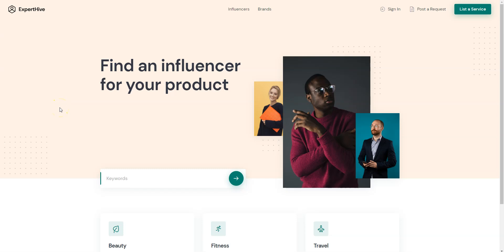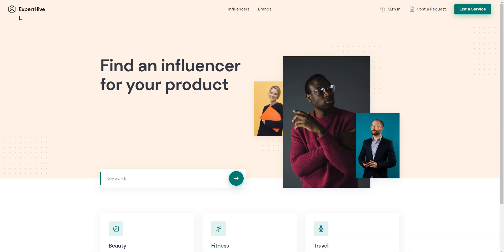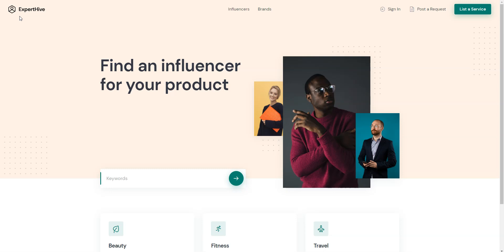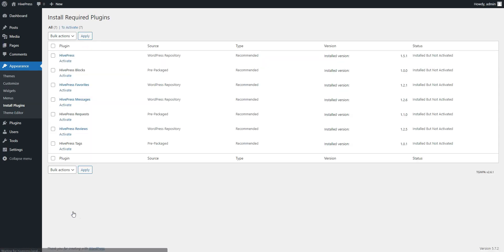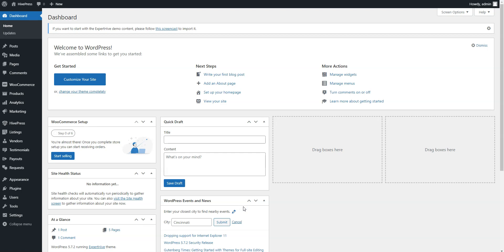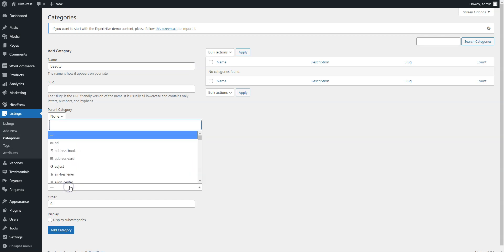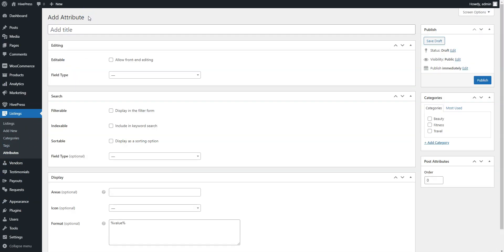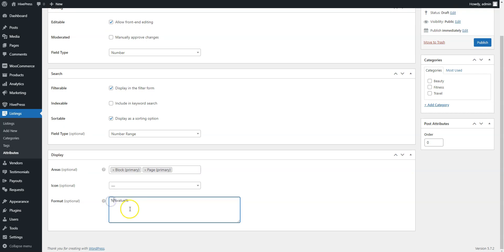How to Build and Launch Your Own Influencer Marketing Platform with WordPress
In this short walkthrough, we'll show you how to build an influencer marketing platform using WordPress and our ExpertHive theme. It's a clean service marketplace WordPress theme with a bulletproof code that has the essential features for launching your own influencer marketing platform right out of the box.